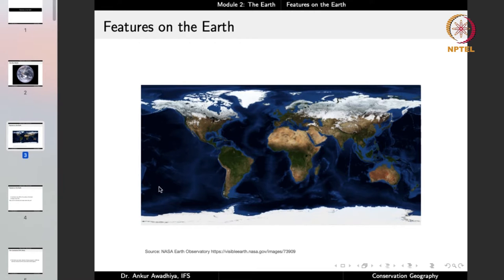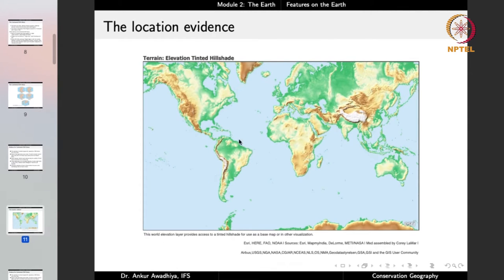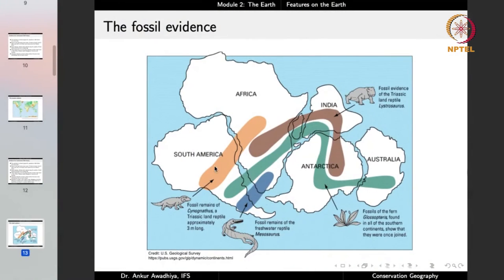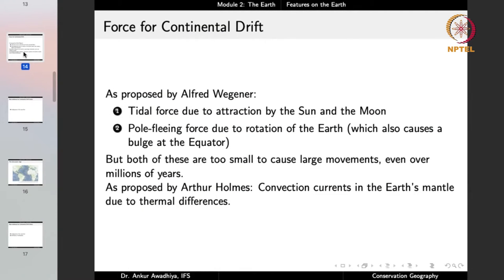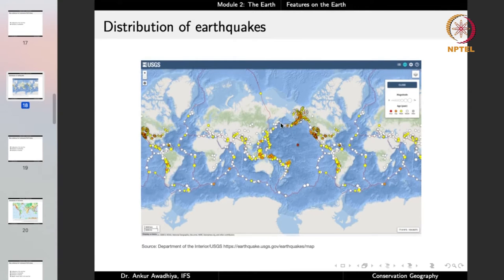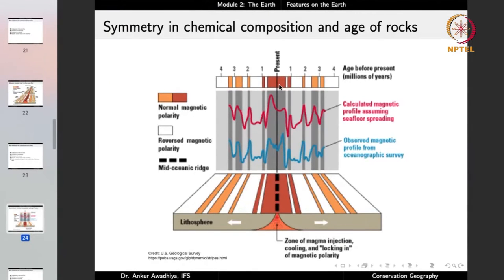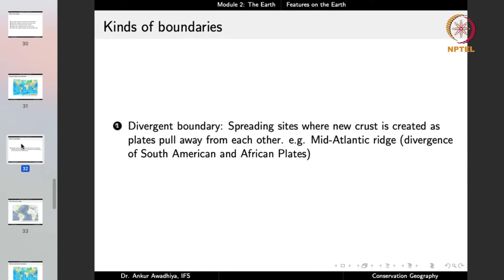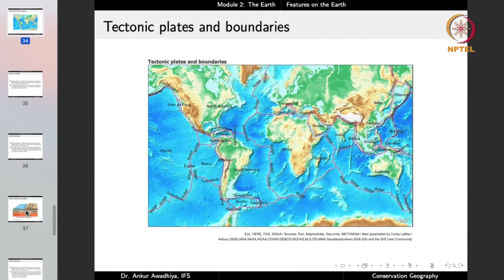Lecture 6 : Features of the earth